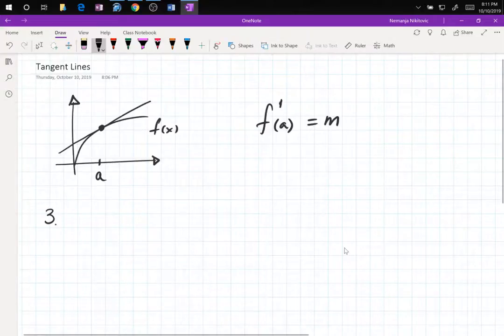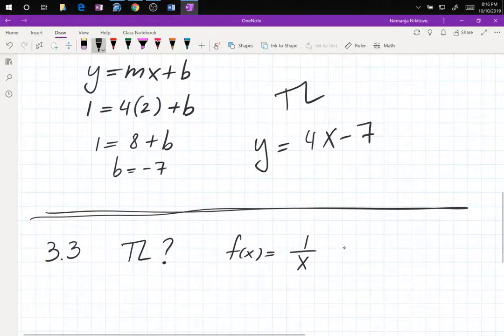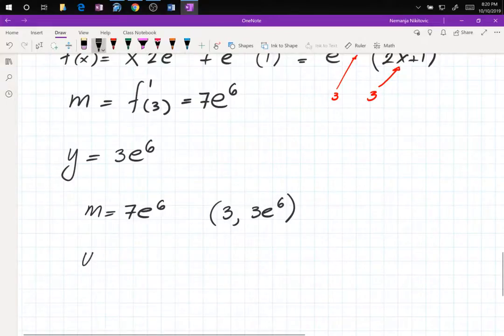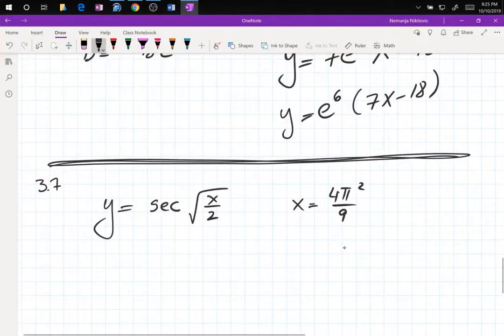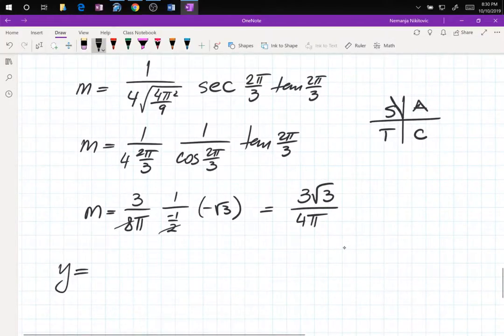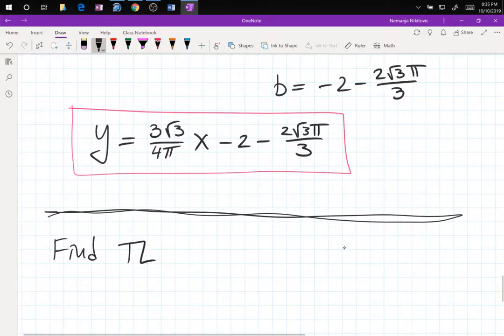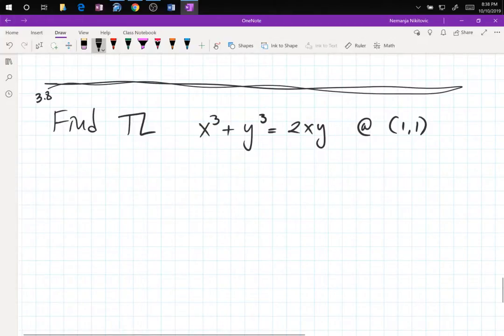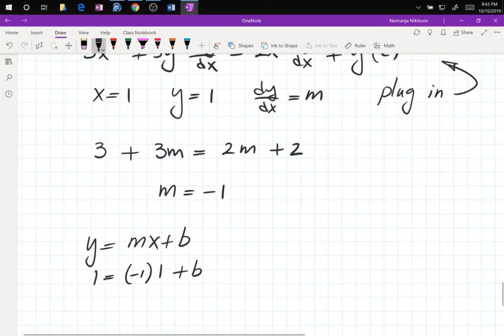Nemanja Nikitovic Live Stream (Calculus1 Tangent Lines)